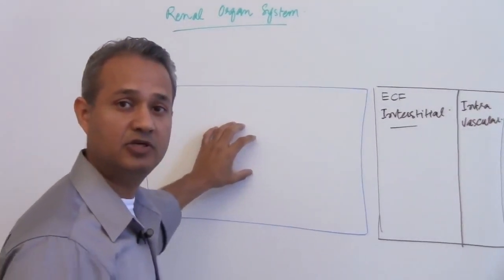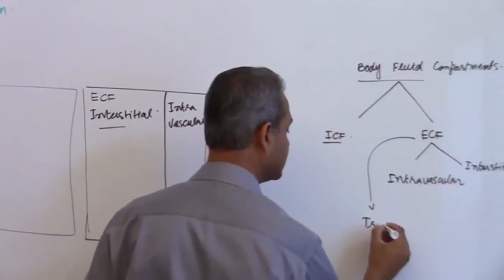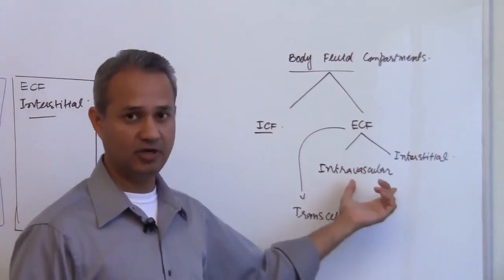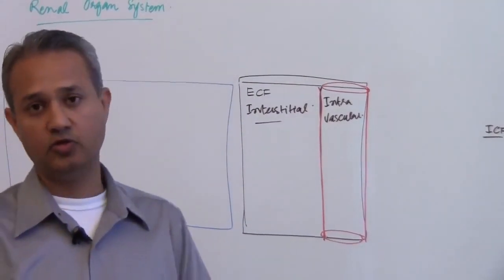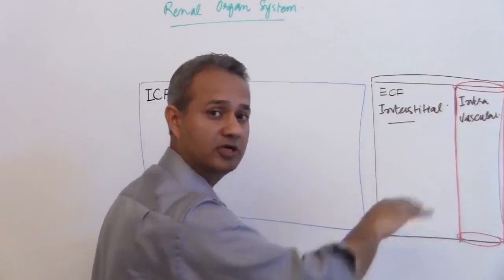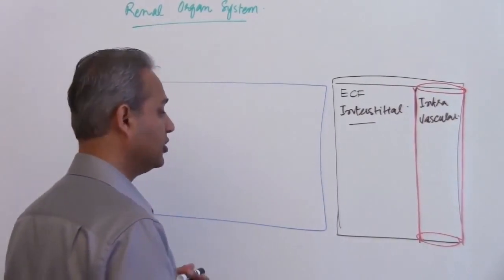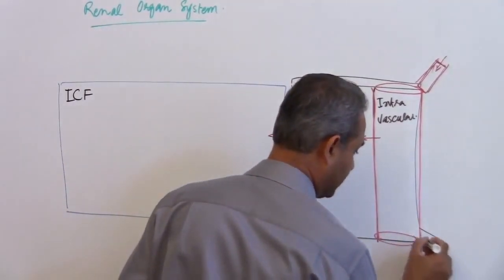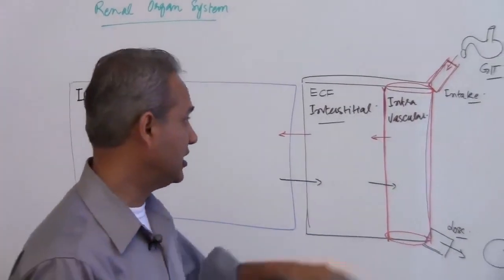Introduction to Body Fluid Compartments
. The human body and even its body fluids have divided into various fluid compartments, which, although not anatomic compartments, do represent a real division in terms of how portions of the body's water, solutes, and suspended elements are separated.
In this video, Dr. Mobeen Syed discusses that the two main fluid compartments are the intracellular fluid compartment and extracellular fluid compartment.
Intracellular fluid is the fluid that exists within the cells of multi-celled organisms.
The cytosol or intracellular fluid consists mostly of water, dissolved ions, small molecules, and large, water-soluble molecules (such as proteins). Potassium, magnesium, and phosphate are the three most common electrolytes in the intracellular fluid.
Extracellular fluid (ECF) denotes all the body fluid outside the cells of any multicellular-organism.
Extracellular fluid is composed of the interstitial compartment, the intravascular compartment, and the transcellular compartment.
The interstitial compartment (also called ""tissue space"") surrounds tissue cells. Interstitial-fluid provides the immediate microenvironment that allows for the movement of ions, proteins, and nutrients across the cell barrier.
The blood represents both the intracellular-compartment (the fluid inside the blood cells) and the extracellular-compartment (the blood plasma).
Intravascular-fluid refers to that part of the extracellular fluid that is within the blood vessels, i.e., the plasma.
Fluid intake and exit from the body occur through the intravascular-compartment. The interstitial fluid compartment and intracellular fluid compartment respond to changes in the intravascular fluid compartment.
The transcellular-fluid is the portion of total body water contained within epithelial lined spaces, such as the cerebrospinal fluid, and the fluid of the eyes and joints.
The composition of the transcellular-compartment is different from the other two extracellular fluid compartments.

The following topics have discussed in the video:
* Body fluid compartments
* Intracellular fluid compartment
* Extracellular fluid compartment
* Divisions of the extracellular fluid compartment ...